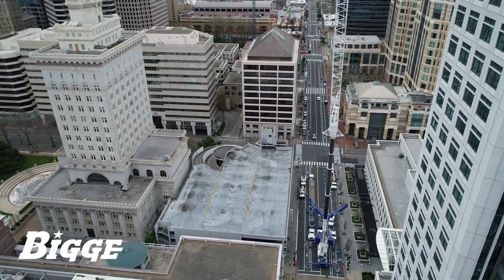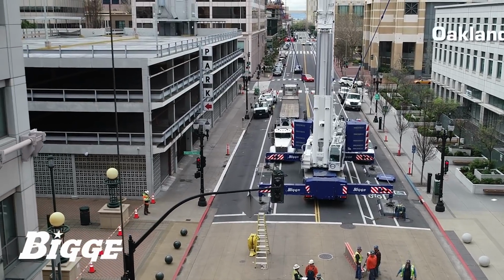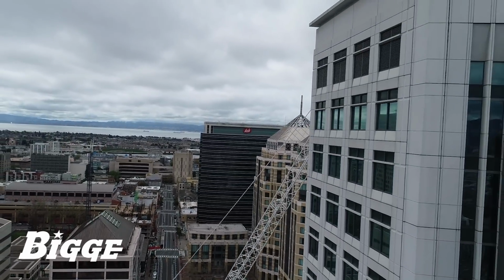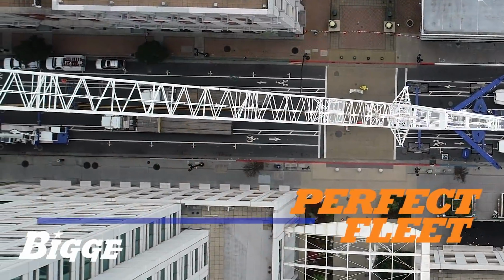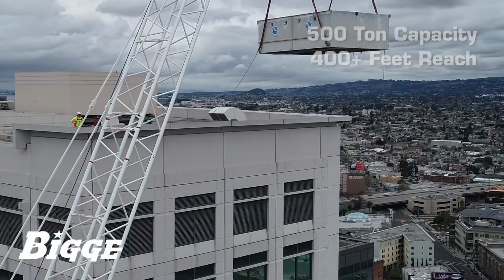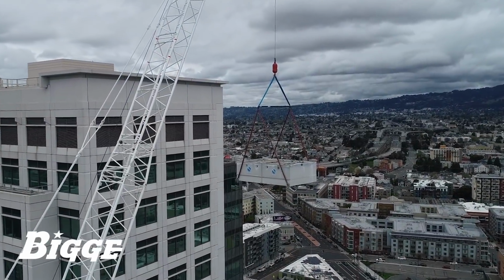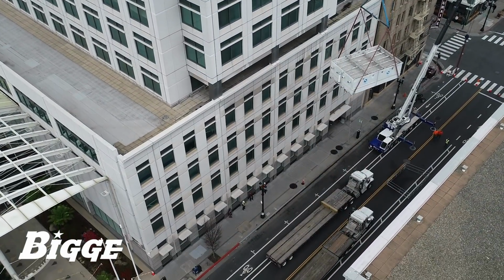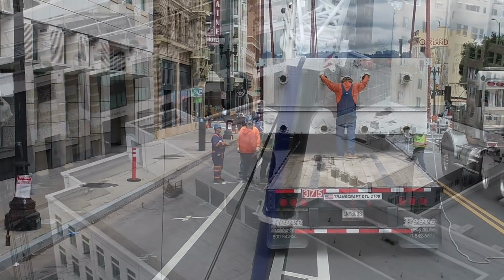Bigge - Liebherr LTM1400 - HVAC Pick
When challenging projects arise in the Bay Area, customers recognize Bigge as the top solution for lifts requiring the highest degree of technical expertise.

This was evident on a one-day job in downtown Oakland. Our customer, a Bay Area HVAC contractor was tasked with replacing cooling towers atop the Elihu Harris California State Office Building.

The eventual replacement of 3 units began with the removal of a cooling tower weighing 22,000 pounds.

With a roof height of 330 feet and placement of the existing equipment 40 feet from the building edge, Bigge dispatched a Liebherr LTM1400 from our Northern California fleet to perform the lift.

This All Terrain crane, part of Bigge’s Perfect Fleet, has a maximum capacity of 500 tons and a maximum boom and jib combined length exceeding 400 feet, making it ideally suited to efficiently remove and replace the cooling towers.

Very pleased with the outcome, our customer stated, “We knew that Bigge would be a great fit for this job.

Their representatives made an outstanding impression when they met with our team, the lift plan was solid and executed without a hitch.”

Contact Bigge to learn more.